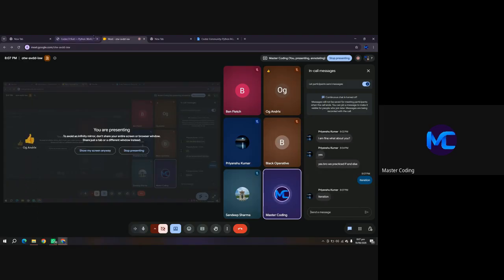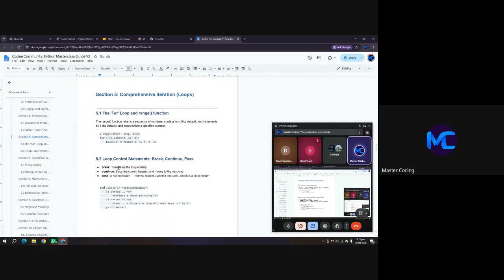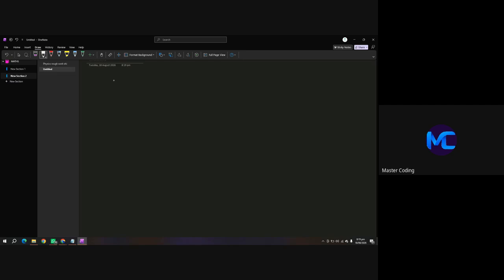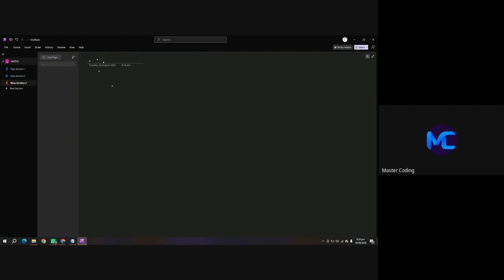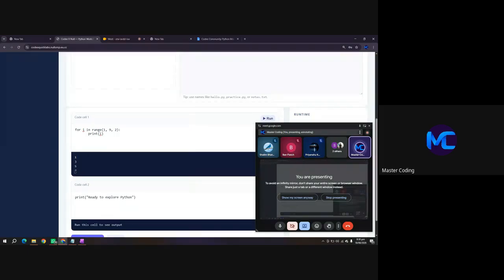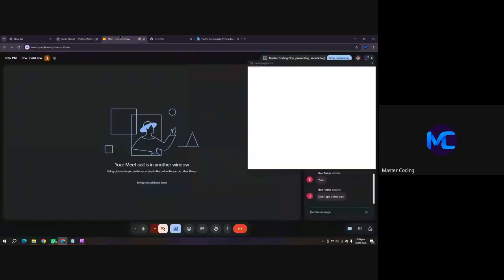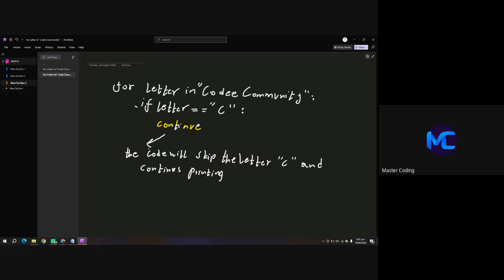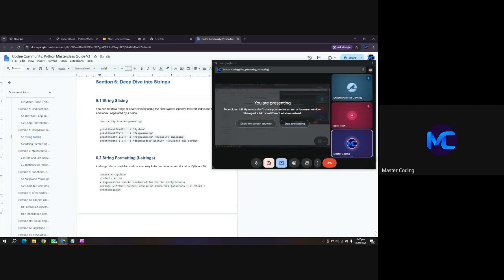Python Class – 3rd Meeting 🐍 | Conditional Statements & Decision Making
Welcome to the 3rd meeting of our Python Class! 🐍💻

In this session, we take the next step in our Python journey by learning how programs can make decisions based on different conditions.

📌 Topics Covered:

if Statements
if-else Statements
if-elif-else
Comparison Operators
Logical Operators
Nested Conditions

💡 By the end of this class, you'll understand how to make your Python programs think, compare, and make decisions.

🚀 Keep learning. Keep practicing. Keep building!